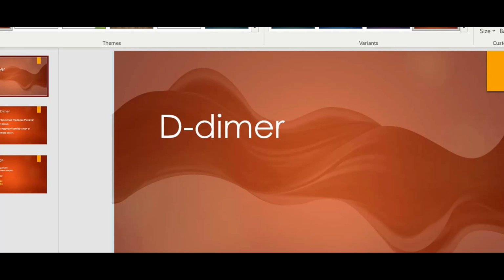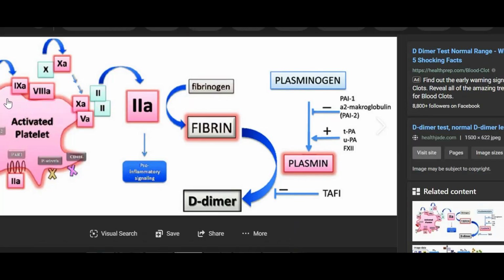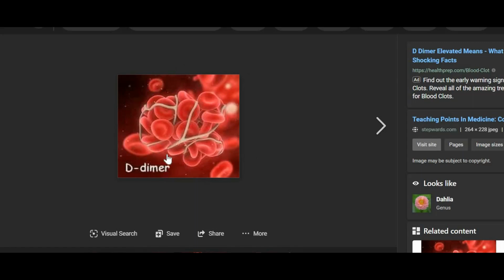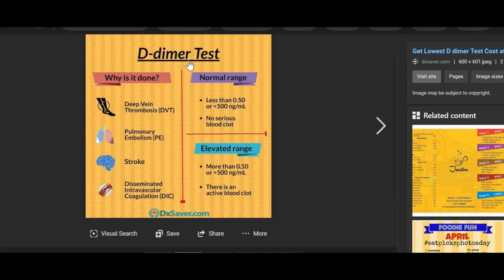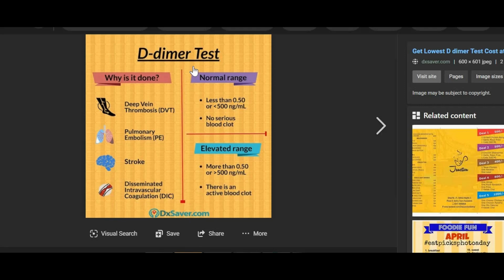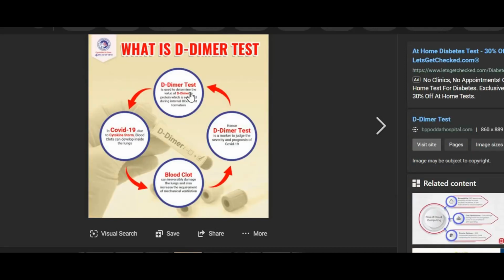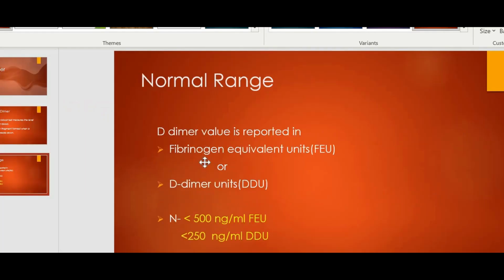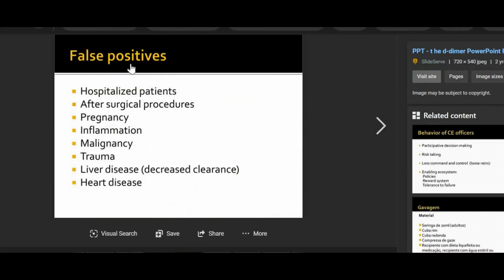What Is D- Dimer I Everyday Nursing Knowledge